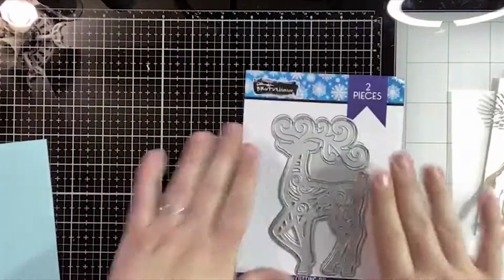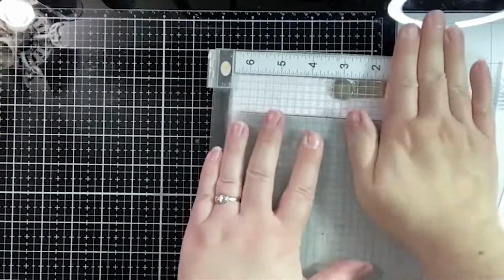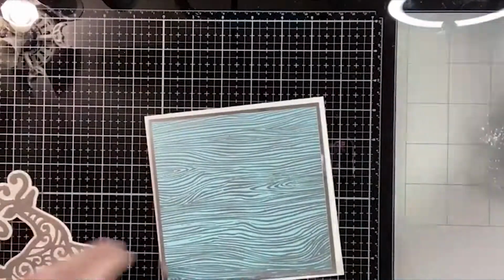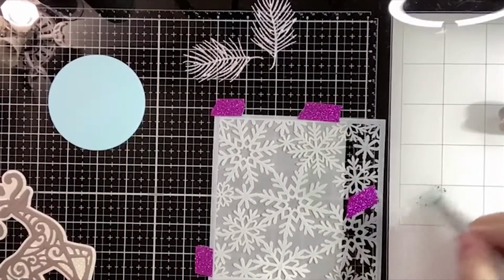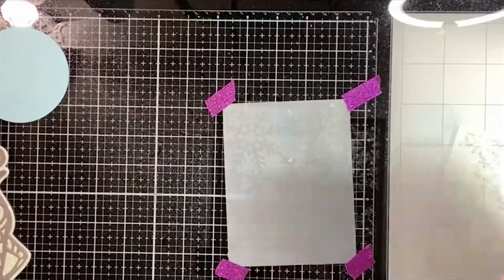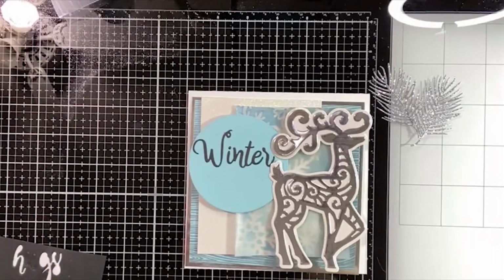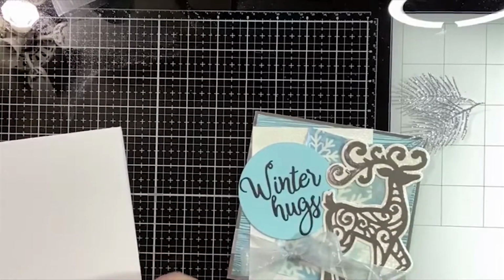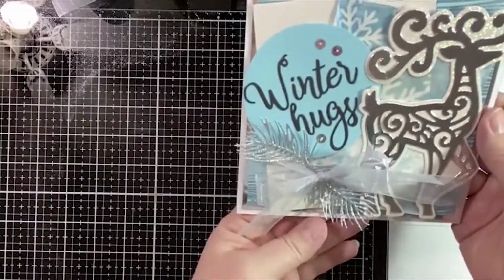Winter Card (Recorded Live)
Let's make an Elegant Winter Card

Echo Park - Let's Go Camping Collection - Explore Pine Branch Die Set

Sizzix Surfacez - The Opulent Cardstock Pack, 8 1/4" x 11 3/4", Ivory, 50 Sheets

Tim Holtz | Distress | Mica Crayons | Holiday Pearl Set 1

Tim Holtz | Distress | Mica Crayons | Holiday Pearl Set 2

Ranger | Simon Hurley Create Dye Ink Pad | No Diving